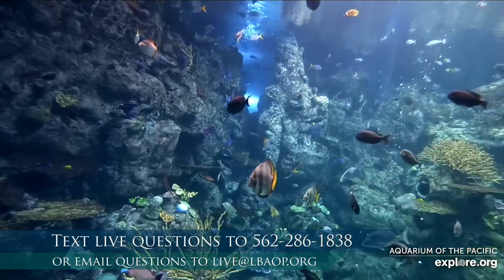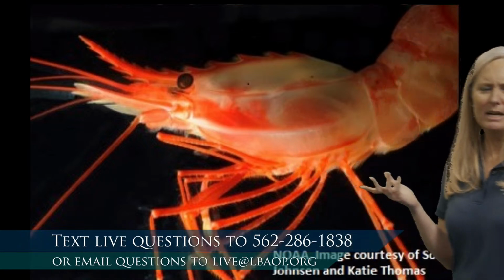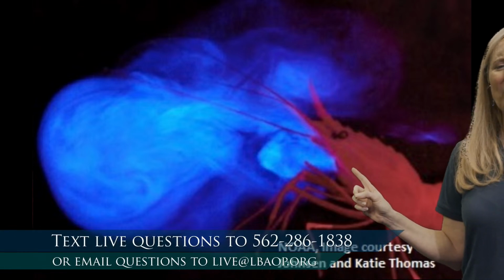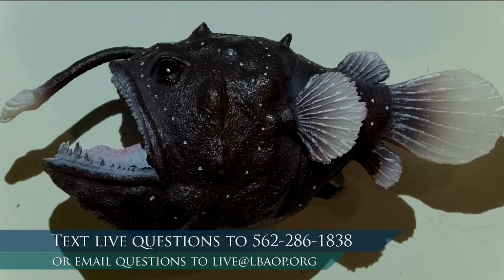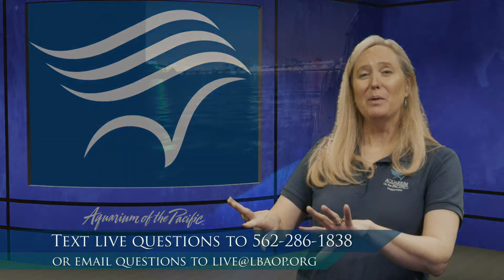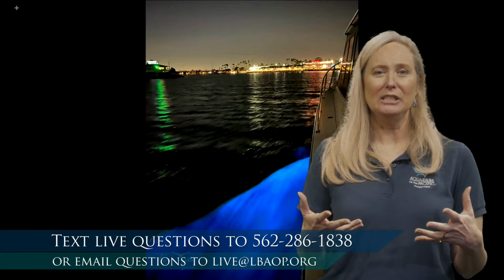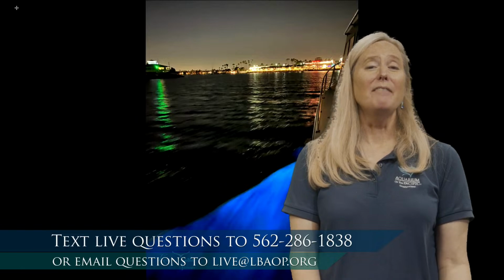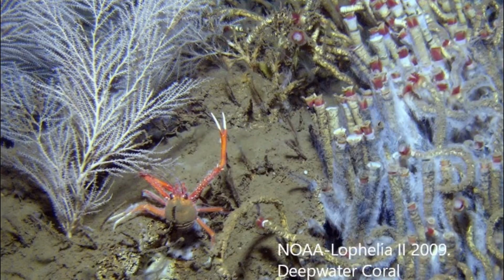Ask A Scientist: Deep Sea (K-5)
Connect with an Aquarium educator to find the answers to all your questions about the DEEP SEA.  Be prepared to text in your questions during the program.